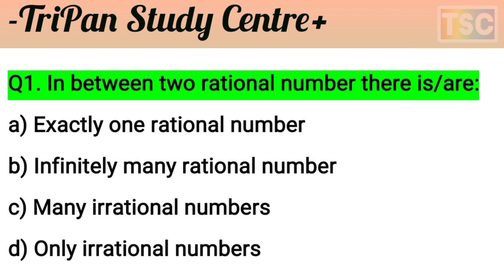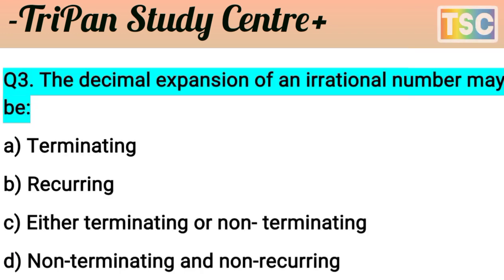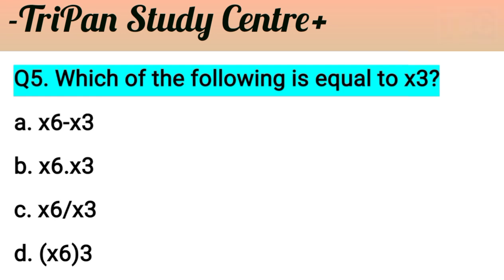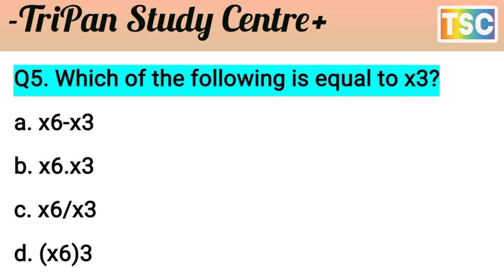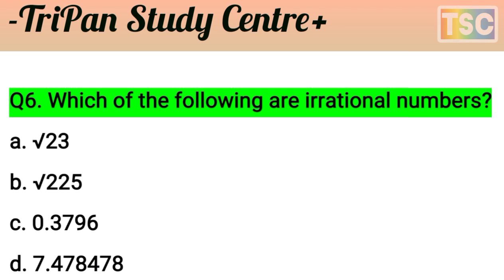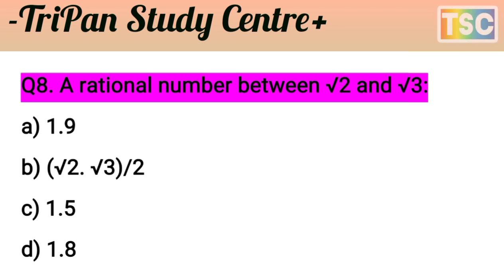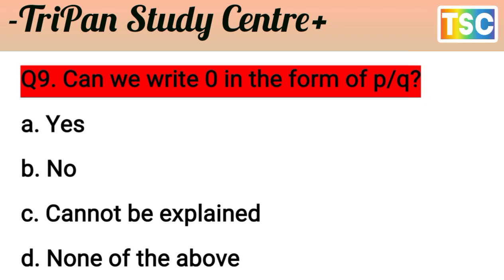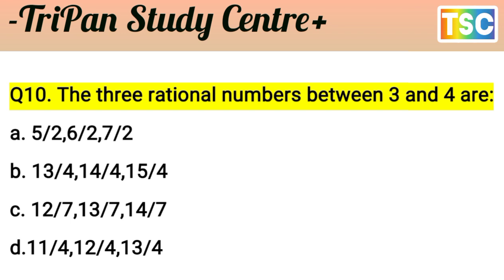MCQs from Class 9 Maths Chapter Number System /help students prepare for their upcoming Maths exam.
MCQ Questions for Class 9 Maths Chapter 1 Number System with Answers
MCQs from Class 9 Maths Chapter 1 – Number System are provided here to help students prepare for their upcoming Maths exam.
Class 9 Maths Chapter 1 – Number Syste
कक्षा 9 गणित अध्याय 1 संख्या प्रणाली के लिए एमसीक्यू प्रश्न उत्तर सहित
कक्षा 9 गणित अध्याय 1 - संख्या प्रणाली से एमसीक्यू यहां छात्रों को उनकी आगामी गणित परीक्षा की तैयारी में मदद करने के लिए प्रदान किए गए हैं।

सीबीएसई कक्षा 9 गणित अध्याय 1 से एमसीक्यू: संख्या प्रणाली

MCQs from CBSE Class 9 Maths Chapter 1: Number System